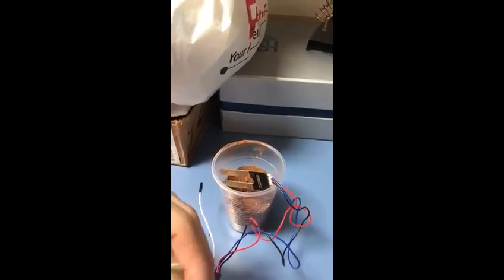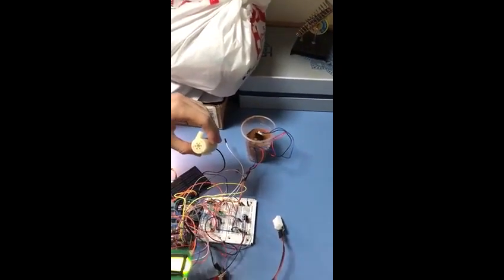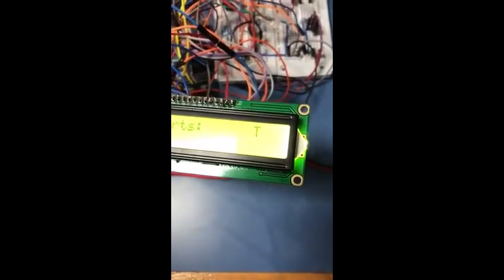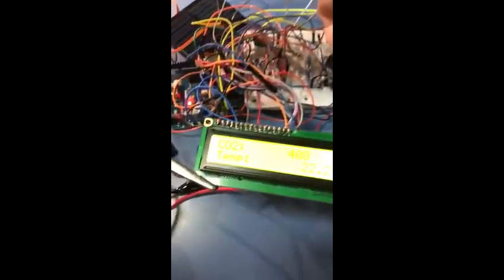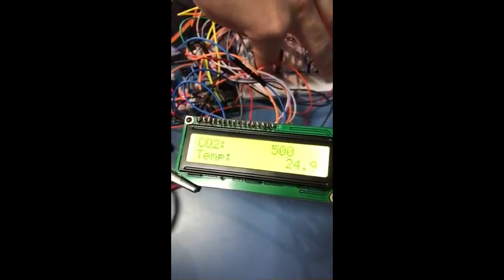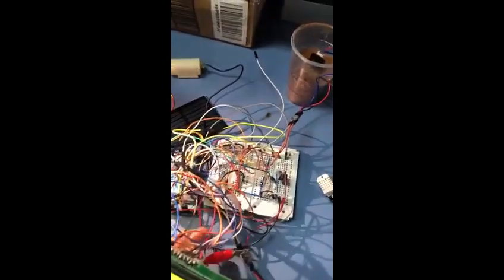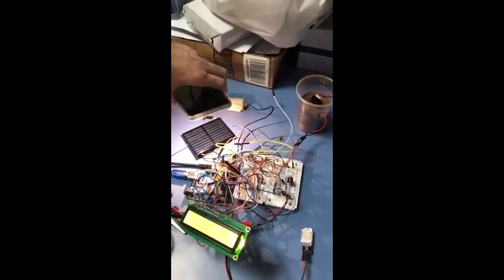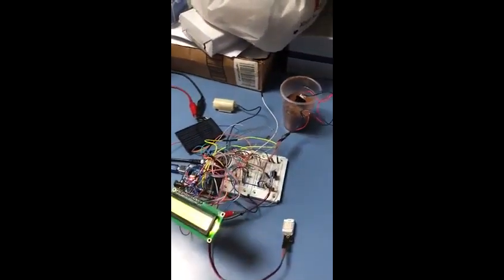Plant Sensor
Designed an automated agriculture irrigation system.
The setup checks for soil humidity regularly, and it also integrate CO2 and light intensity sensors.

By: Kamel Sinno; Marwan Jalaleddine; Amani Atwi; Simon Semaan